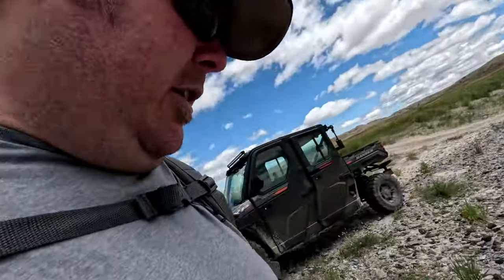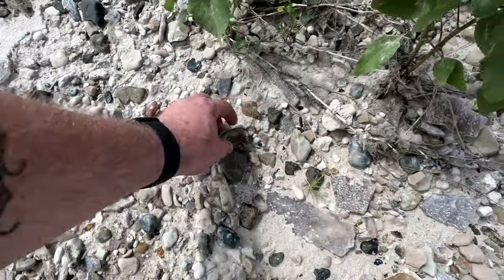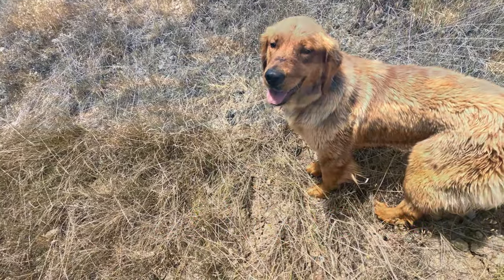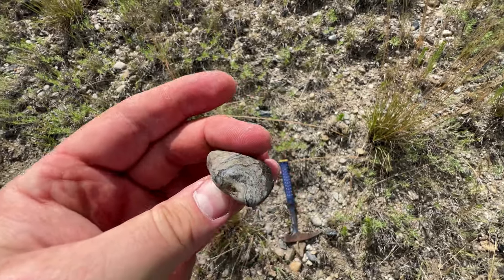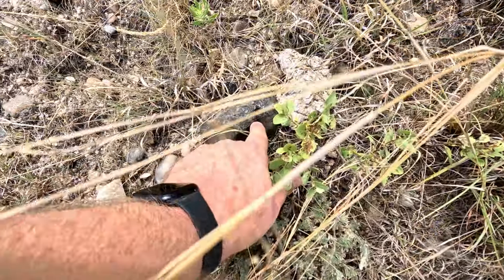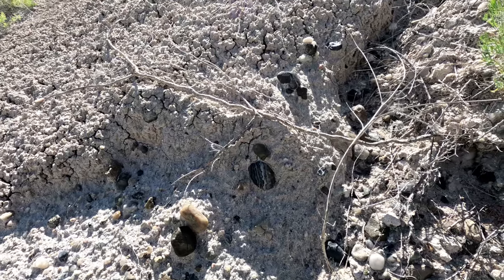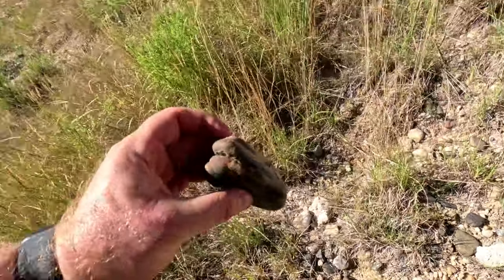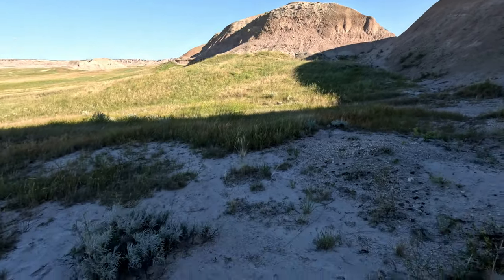Amazing day of agate hunting in South Dakota...minus the bugs...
Come along with us as we do some rockhounding at Indian Creek in South Dakota!